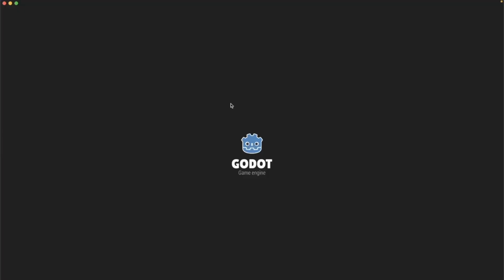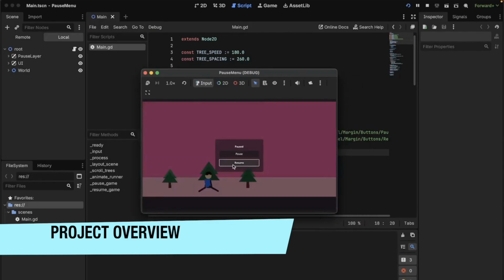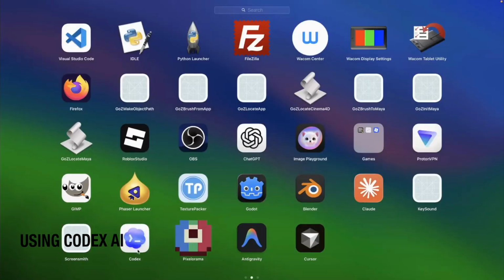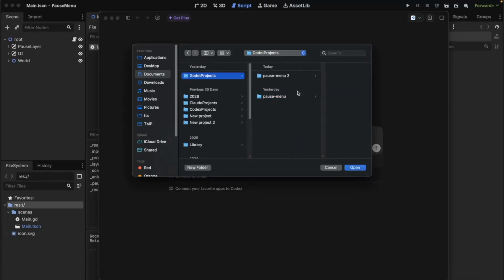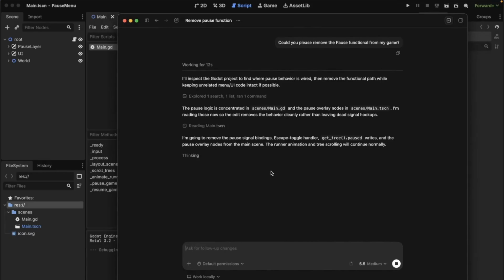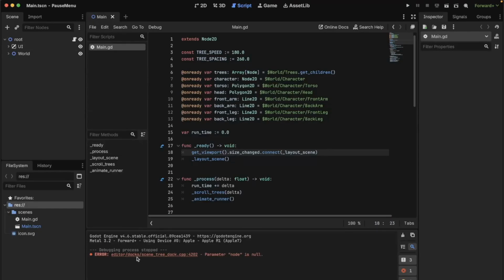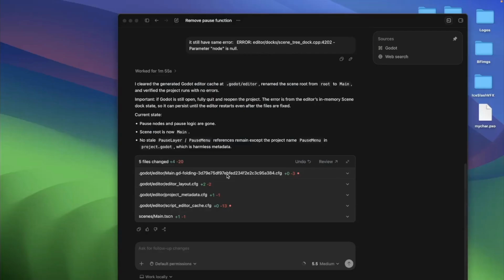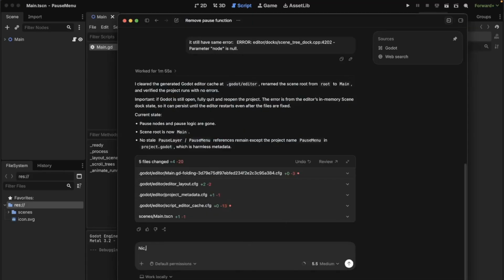Remove Game Features Instantly in Godot Using Codex MCP AI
Want to remove a game feature in Godot without manually deleting scripts, layouts, and references one by one?

In this tutorial, I’ll show you how to use Codex MCP AI to automatically remove the Pause Menu system from a Godot endless runner project. Instead of spending time cleaning nodes and fixing scripts manually, AI can handle most of the work in seconds.

In this video you’ll learn:

* How to connect Codex to your Godot project
* How to remove a game feature using AI prompts
* How to fix leftover script reference errors
* How AI MCP tools can speed up game development

Chapters
00:00 Intro
00:12 Godot project overview
00:23 Why removing features manually is annoying
00:36 Opening Codex MCP
00:47 Selecting the Godot project folder
01:01 Asking Codex to remove the pause feature
01:25 Finding a leftover reference error
01:33 Asking Codex to fix the issue
01:44 Reloading the project
01:47 Final result without errors
02:09 Outro

This workflow is super useful for refactoring, cleanup, and rapid iteration in Godot projects.

Tools used:

* Godot  4.6 Engine
* Codex MCP